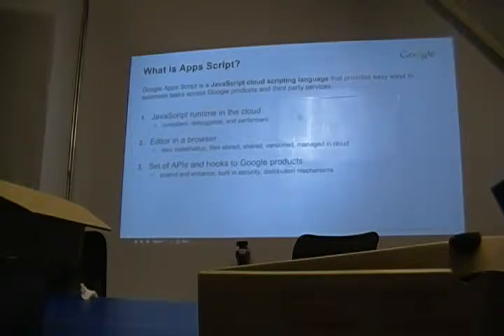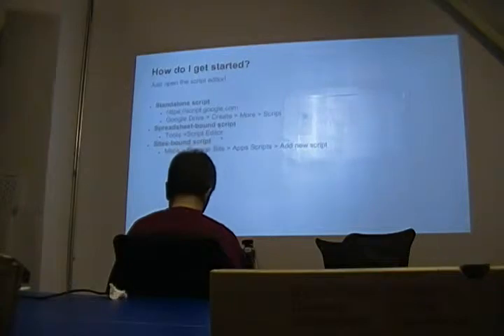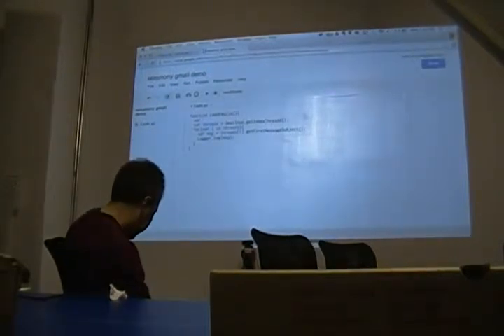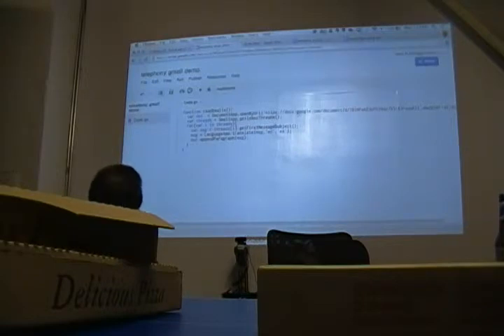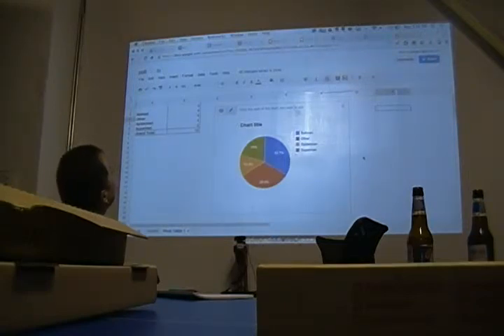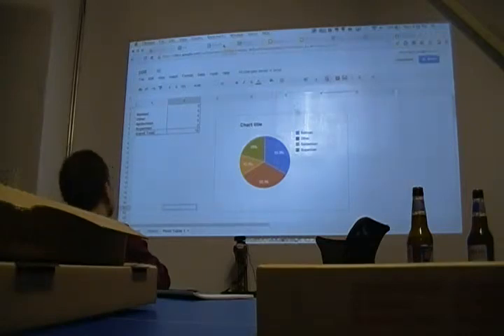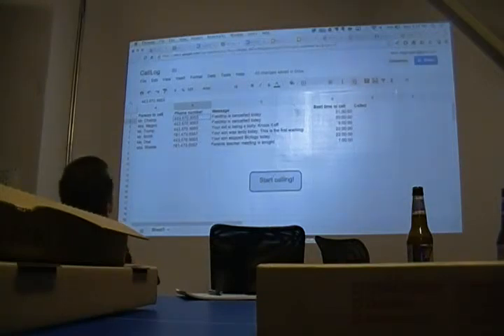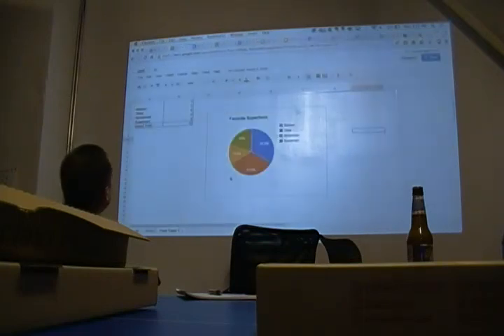Google Apps + Twilio Meetup (NYC 20130325M)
My friend Arun (We met at MongoDB Hackathon) showed us the ins and outs of Google Apps.

As promised I put up the video and for those who couldn't make it due to the rain/snow.